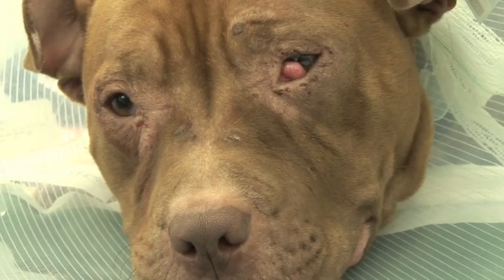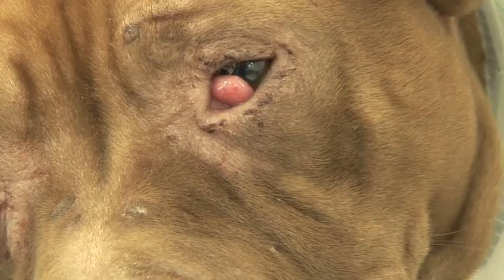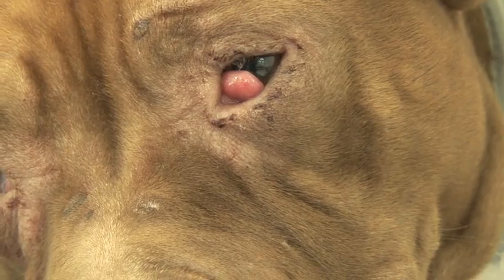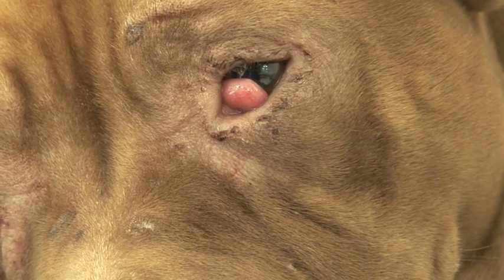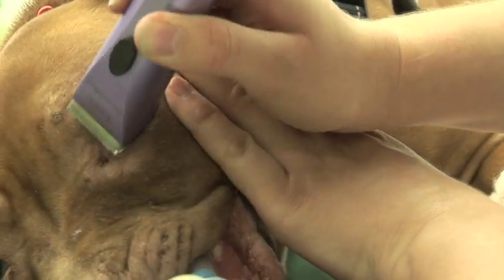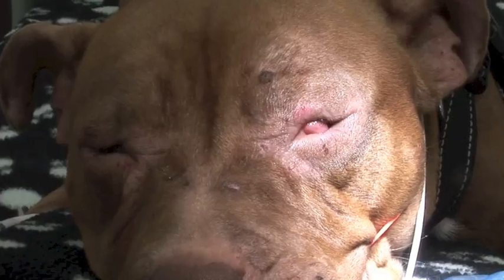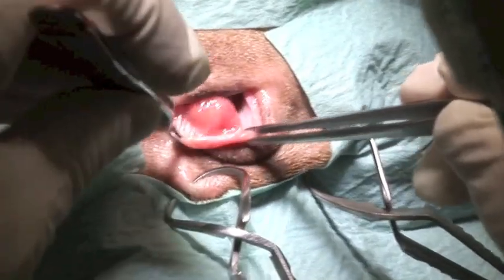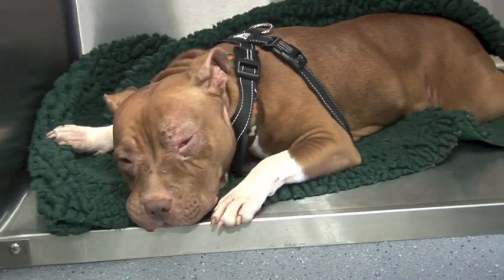Cherry Eye in Dogs